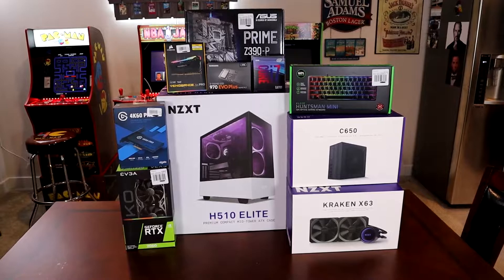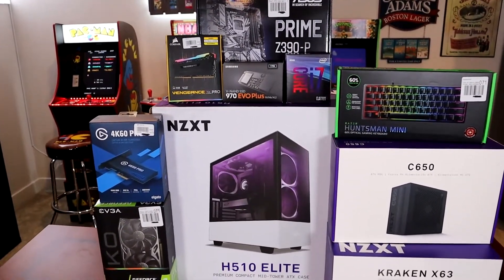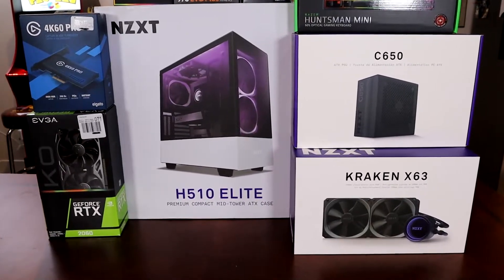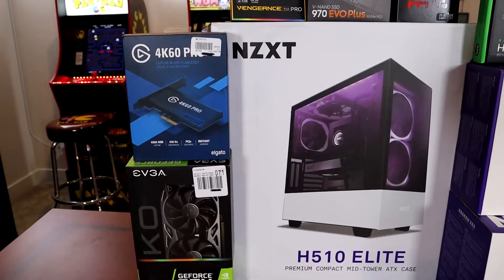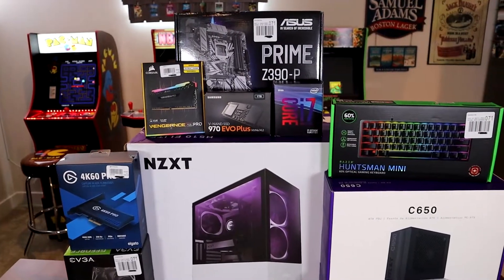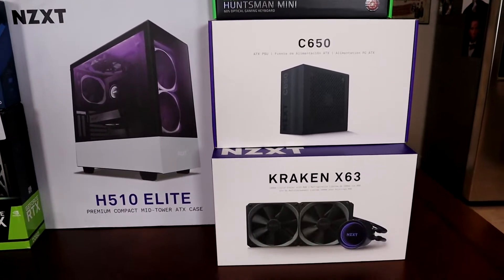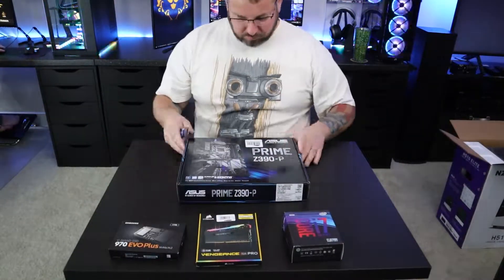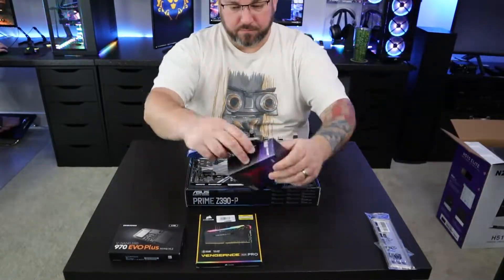Streaming PC Build for Dual PC Gaming and Streaming Setup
This is my streaming PC build for the streaming side of my dual PC setup that I will use to game and stream. I wanted to obtain maximum performance for gaming and the best way to do that is to take all the overhead added by the streaming elements and move them to a separate PC.